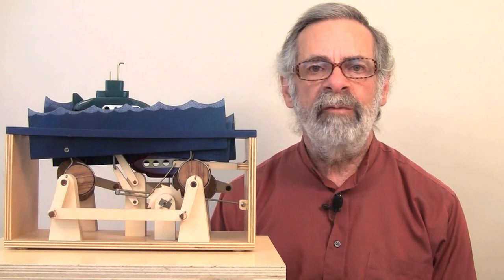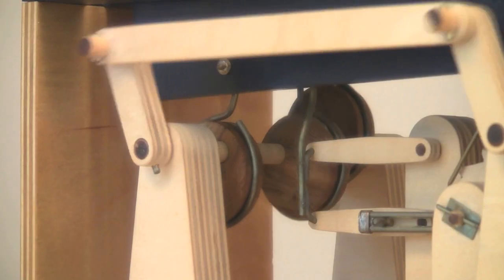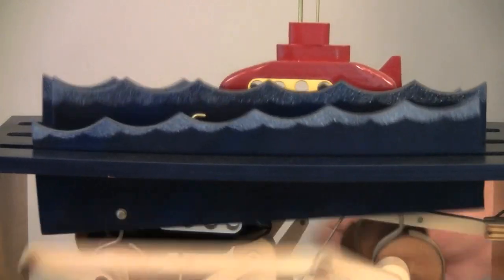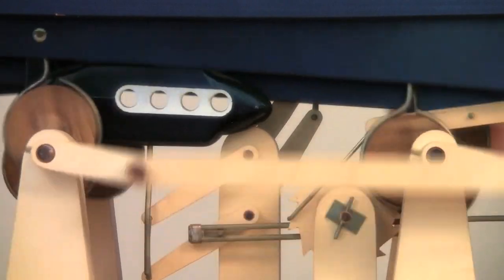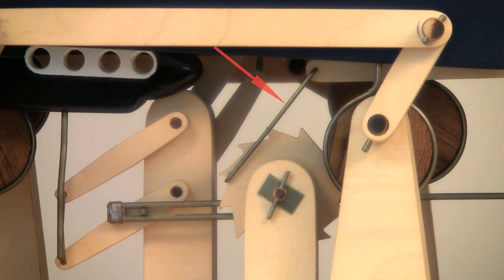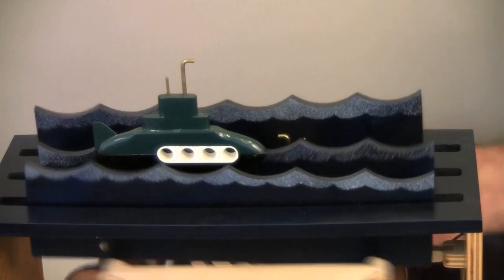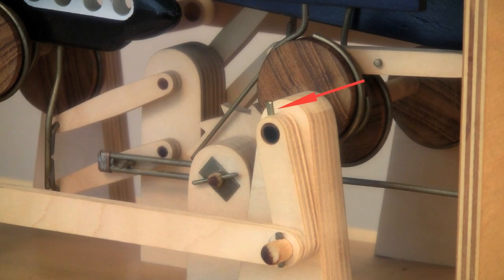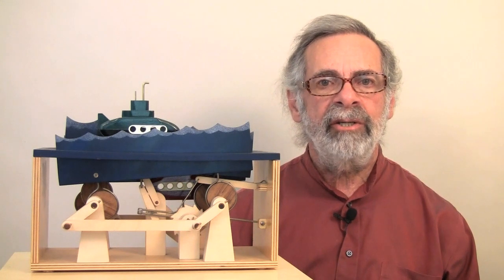Submarines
Two opposing submarines never see each other in stormy seas.